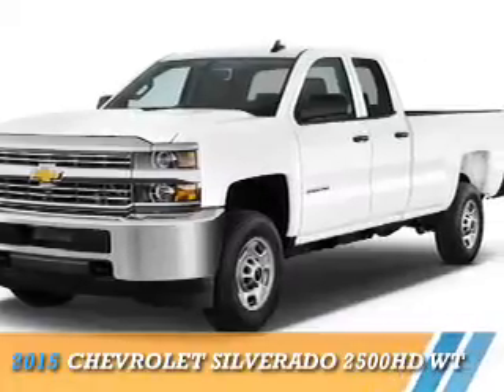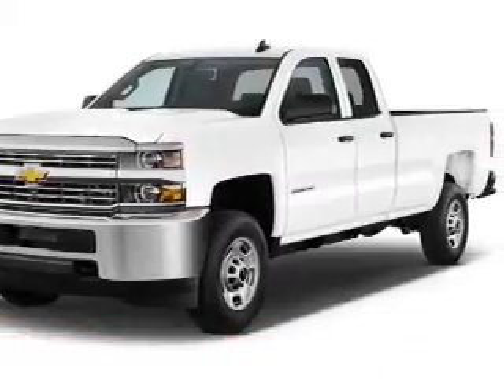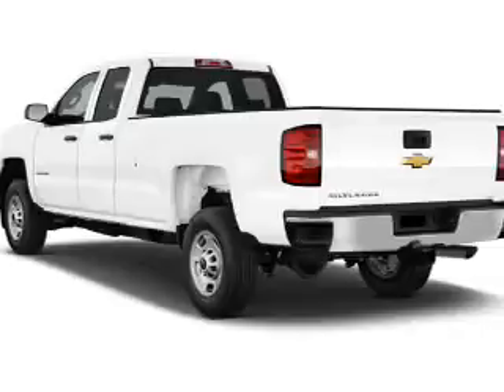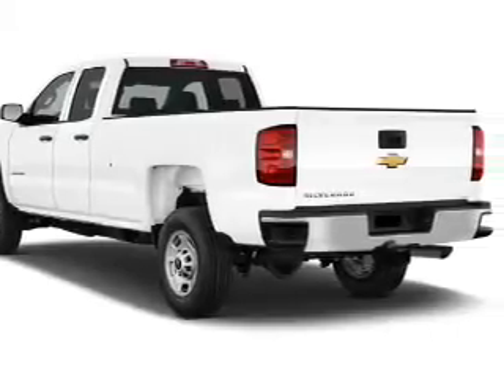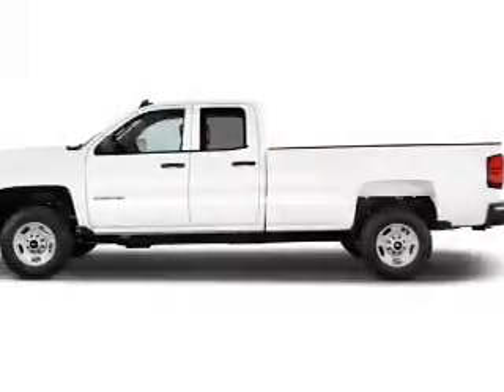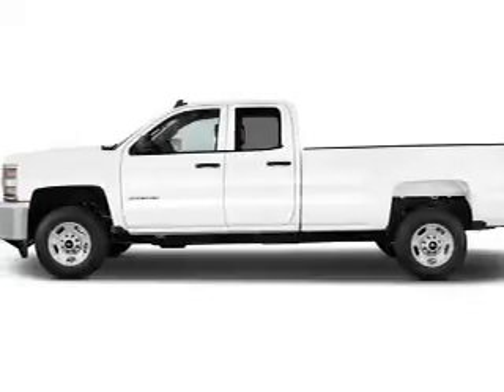2015 Chevrolet Silverado 2500HD 6882 - Reading PA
Year: 2015
Make: Chevrolet
Model: Silverado 2500HD
Trim: WT
Engine: 6.0 liter 8 cylinder 4WD
Transmission: 6-Speed Automatic
Color: White
Mileage: 6
Address:
4111 Pottsville PikeReading, PA 19605
VIN:1GC2KUEG1FZ534418